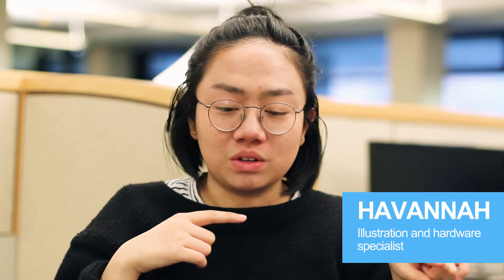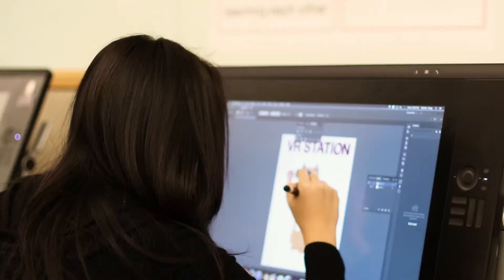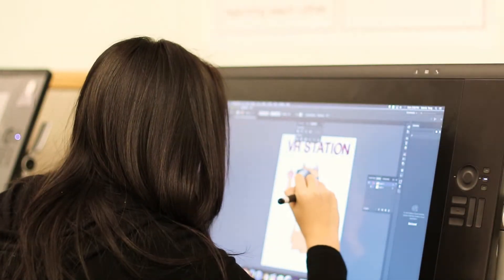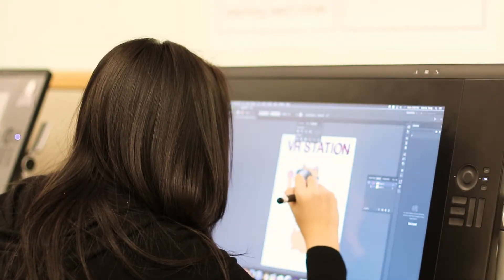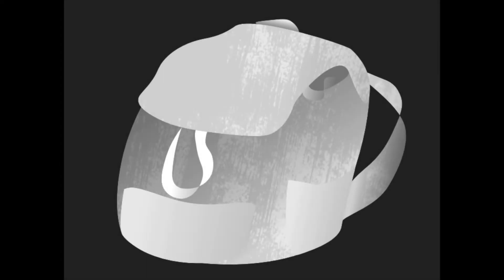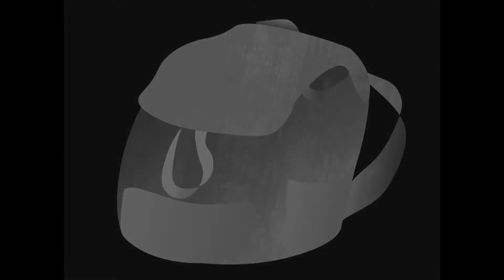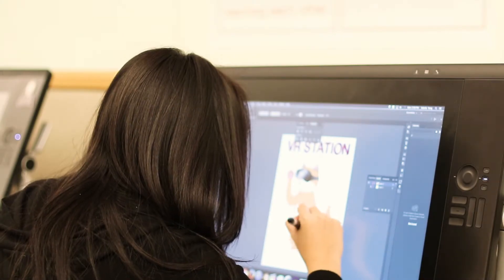Welcome to the Knapp Center